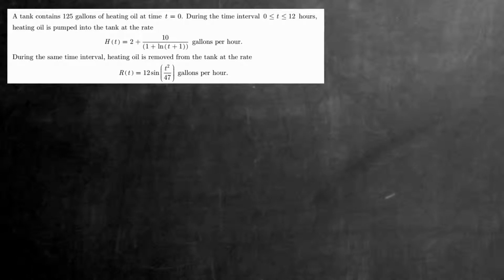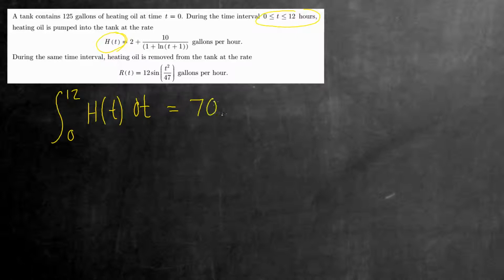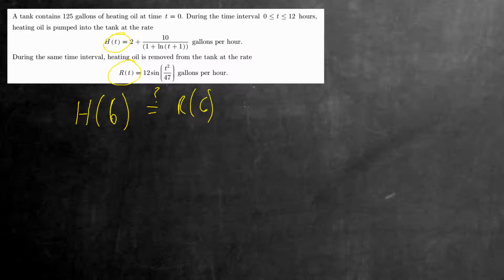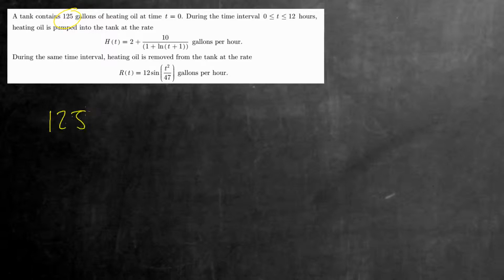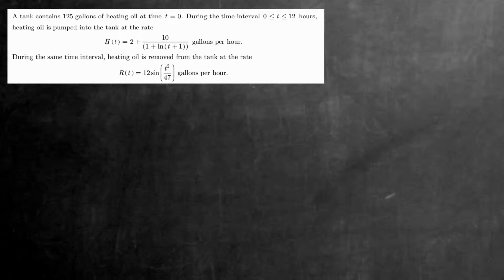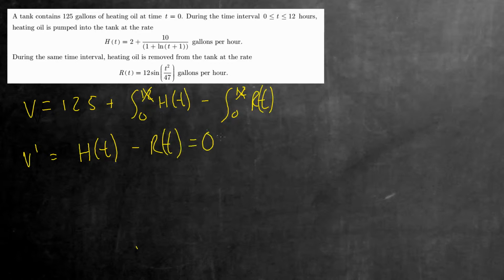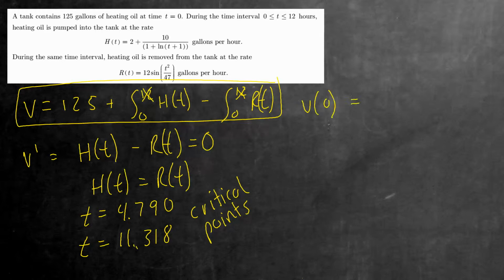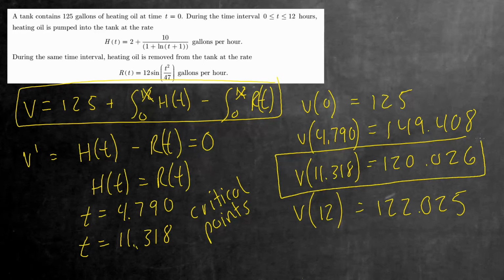AB_2003_2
Calc